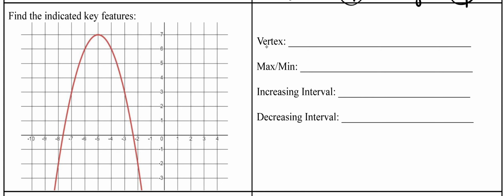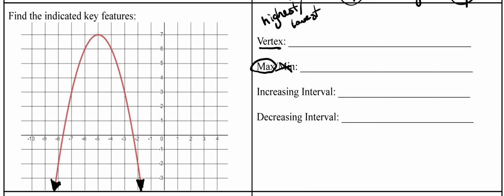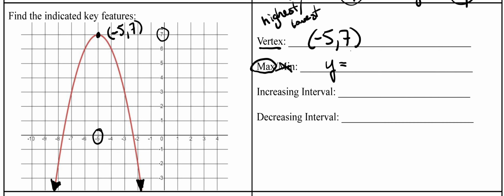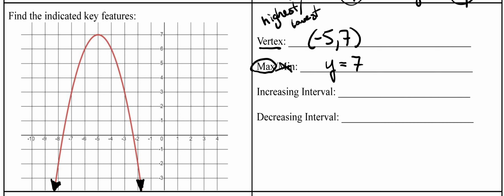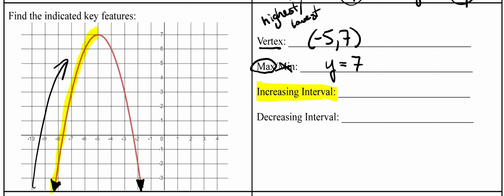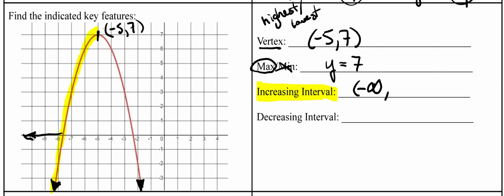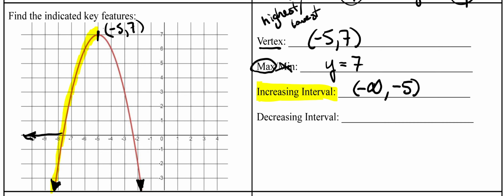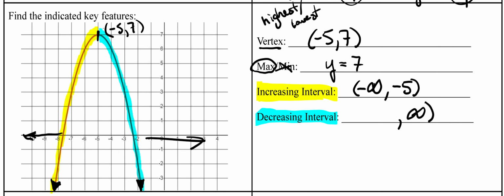Unit 5 Key Features Part 2